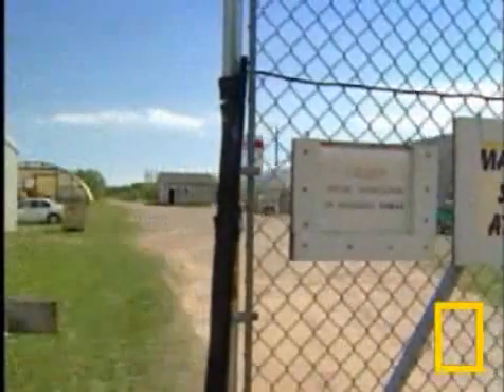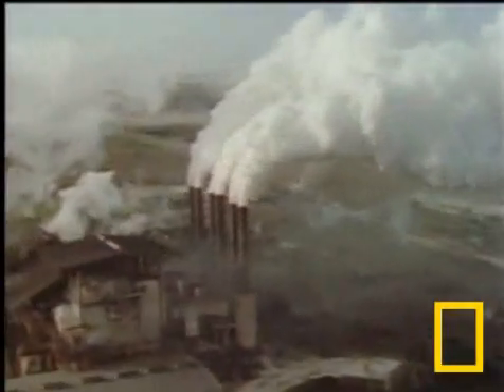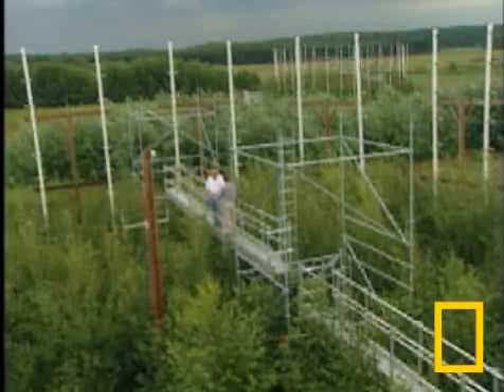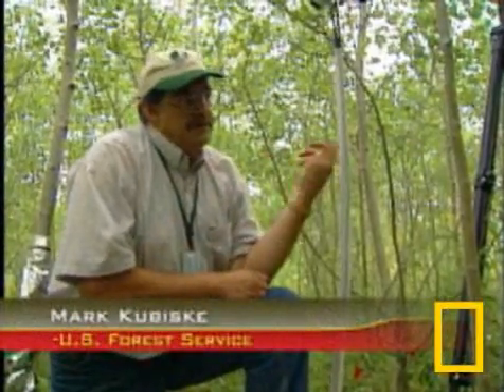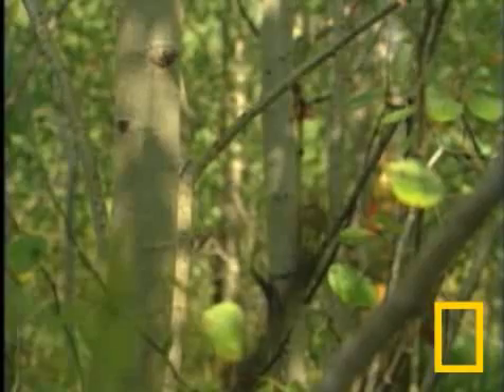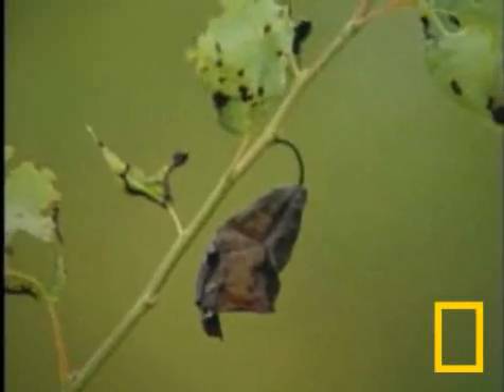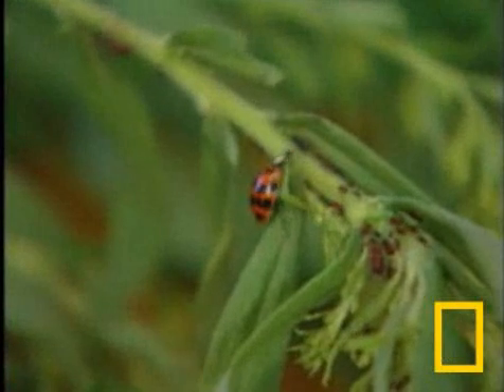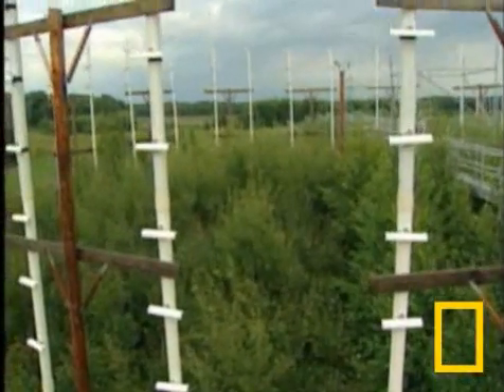Global Warming - Greenhouses gases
Scientists are discovering that increased greenhouse gases are having some unexpected effects